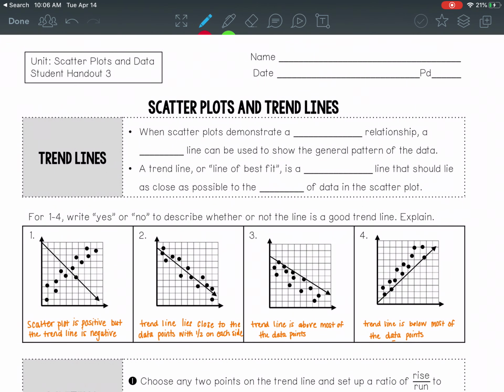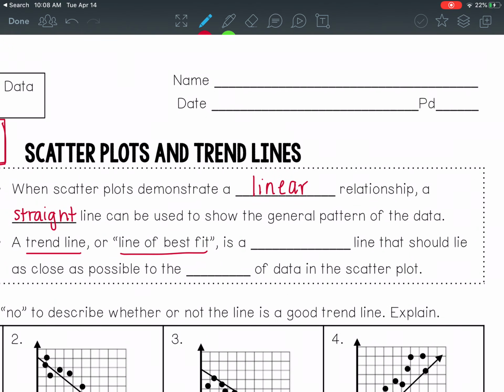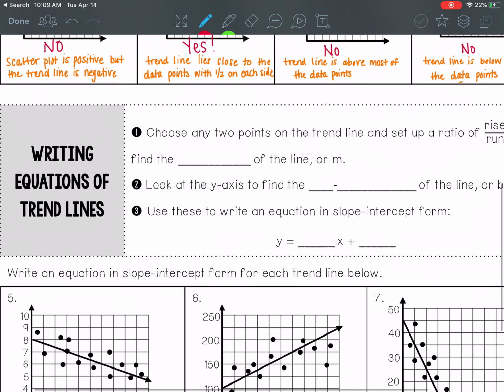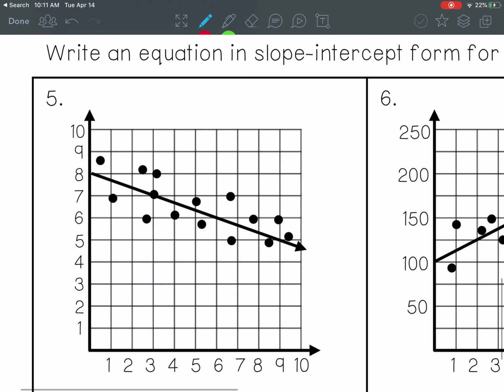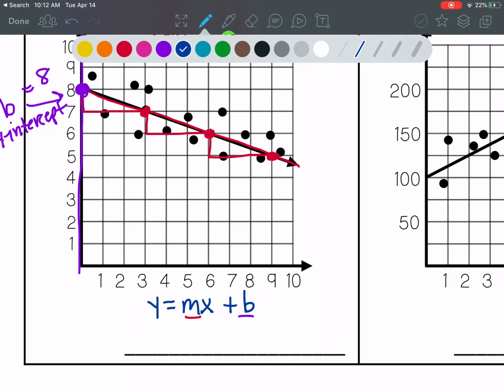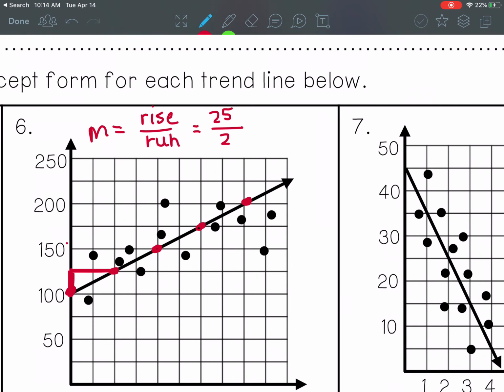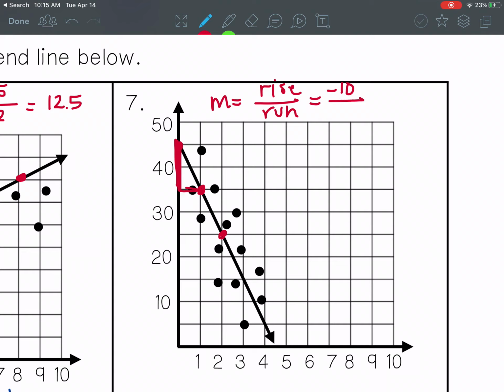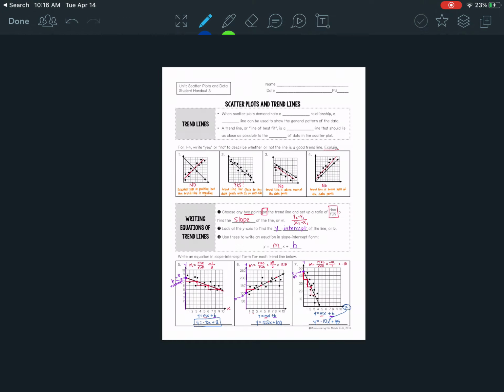Pre-Algebra - Trend Lines & Their Equations